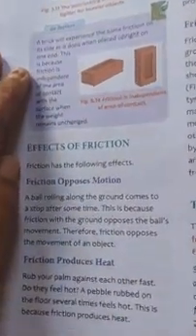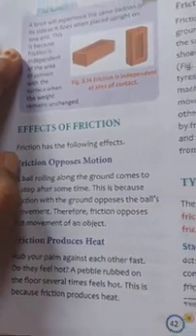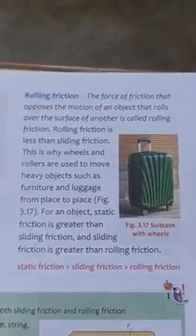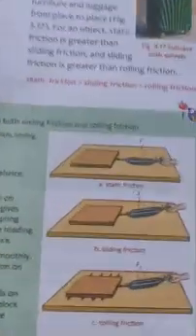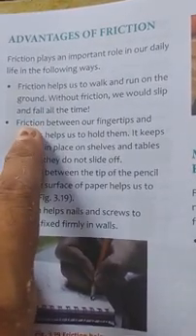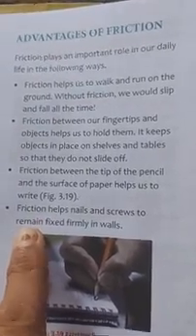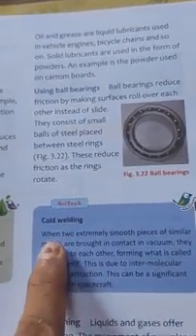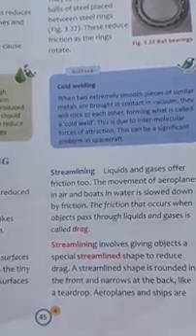Physics, class- 6, chapter-Force , part-3